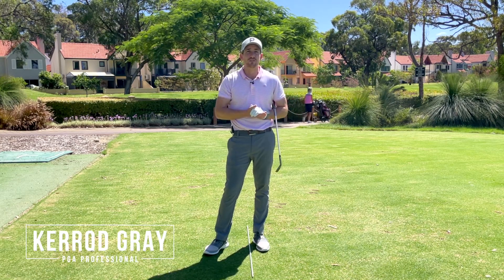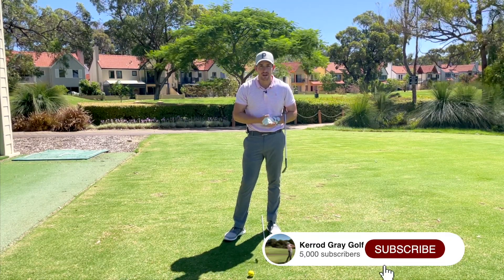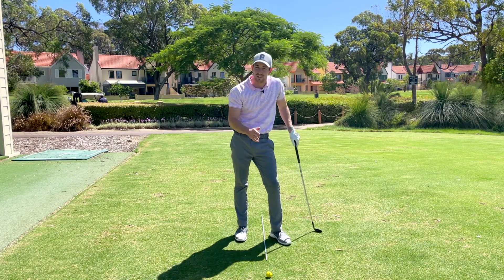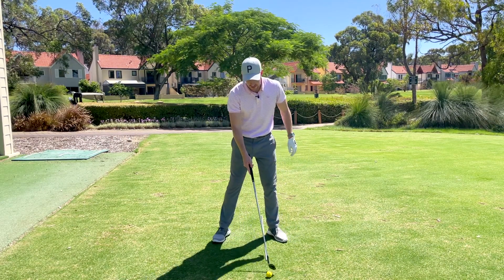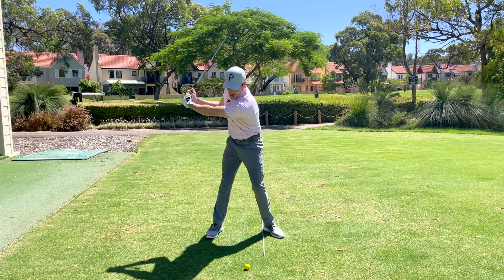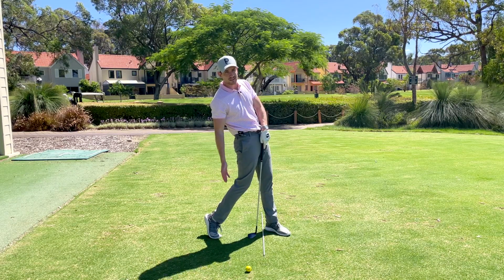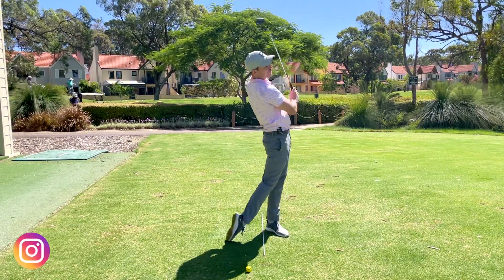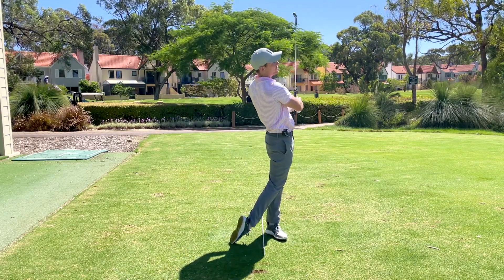HOW TO FINISH YOUR GOLF SWING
► Staying on your back foot? Try this simple exercise and improve your game INSTANTLY!